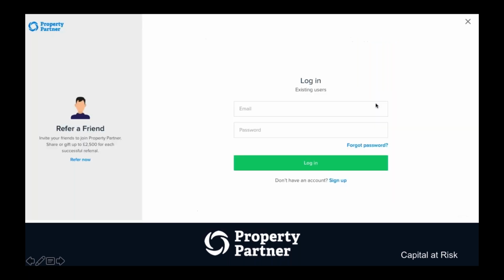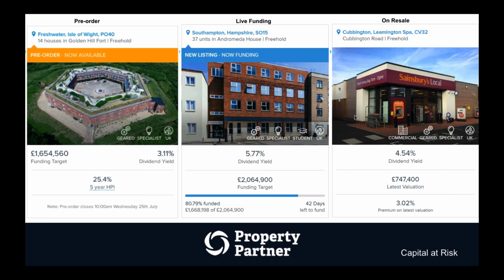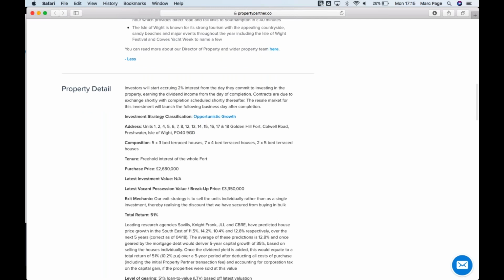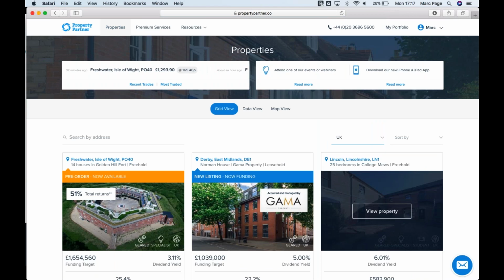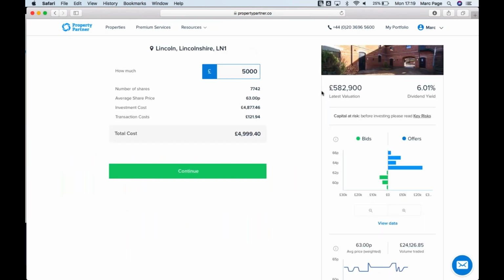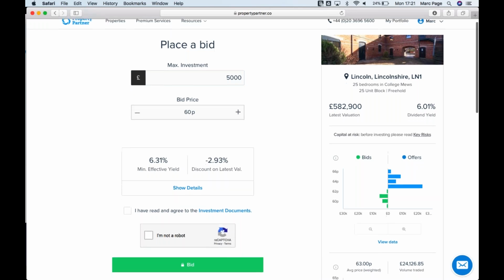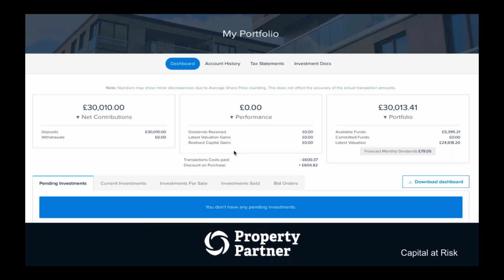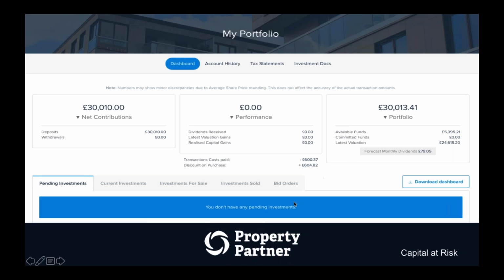Getting started with Property Partner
Ben and Marc guide you through the platform from how to fund, the information on each investment, and your account dashboard information.

Capital at Risk. Past performance is not a reliable indicator of future performance.
The value of your investment can go down as well as up. The Financial Services Compensation Scheme (FSCS) protects the cash held in your Property Partner account, however the investments that you make through Property Partner are not protected by the FSCS in the event that you do not receive back the amount that you have invested. Forecasts are not a reliable indicator of future performance. Gross rent, dividends and capital growth may be lower than estimated. 5 yearly exit protection or exit on platform subject to price & demand. Property Partner does not provide tax or investment advice and any general information is provided to help you make your own informed decisions. Customers are advised to obtain appropriate tax or investment advice where necessary. See Key Risks on propertypartner.co for further information.